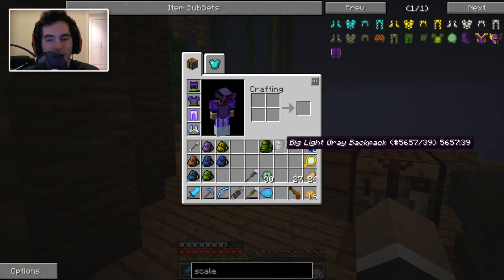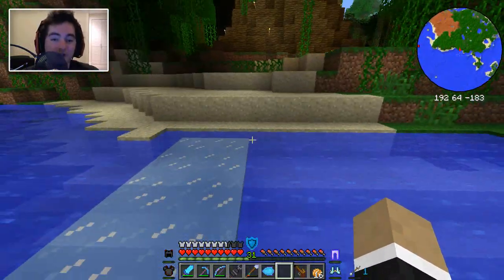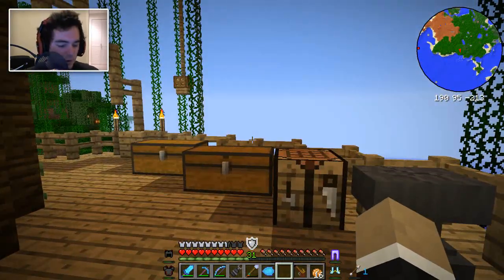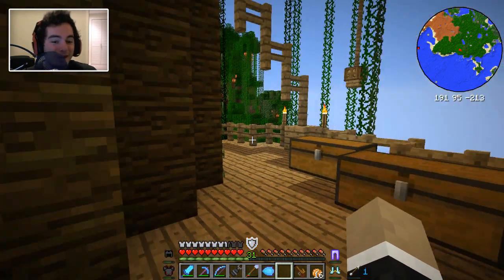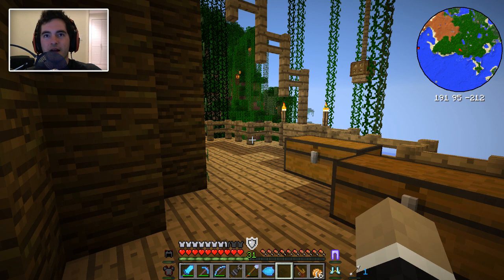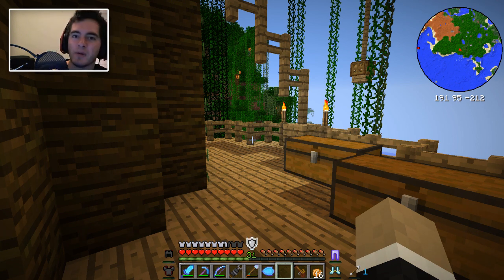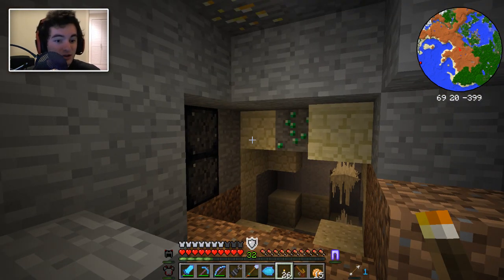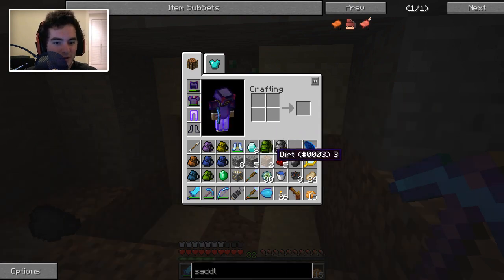Minecraft: Hexxit Survival Let's Play Ep. 29 - LAVA HUNTER!